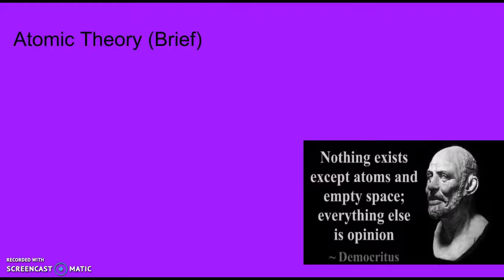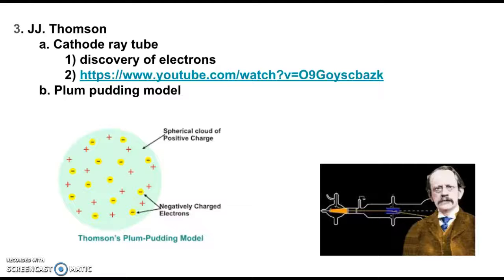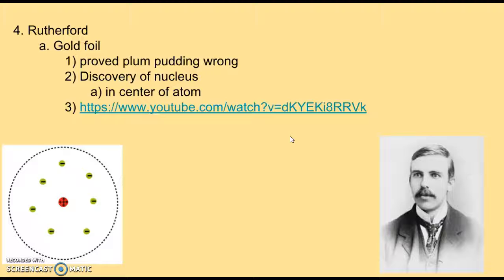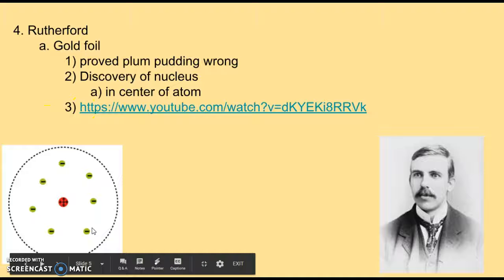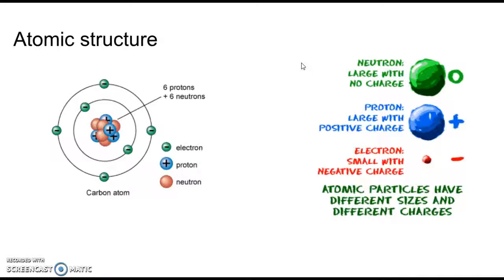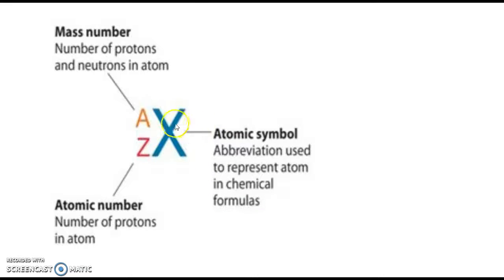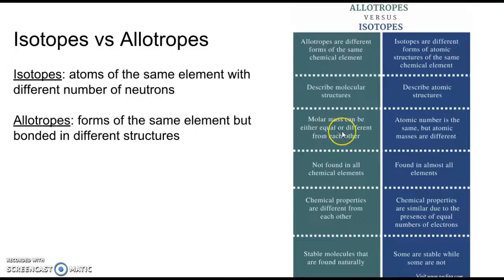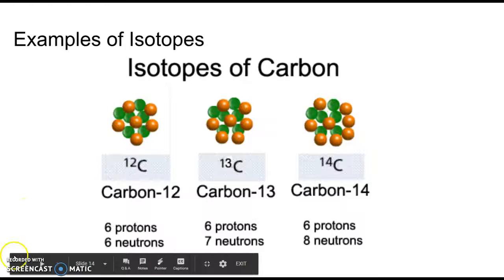Atom notes part 1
brief atomic theory, atomic structure, isotopes vs allotropes